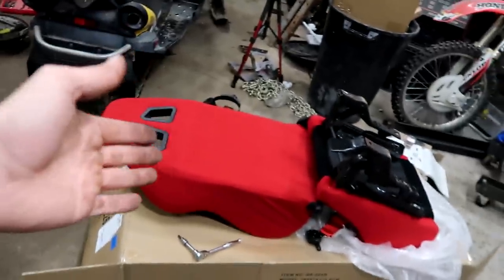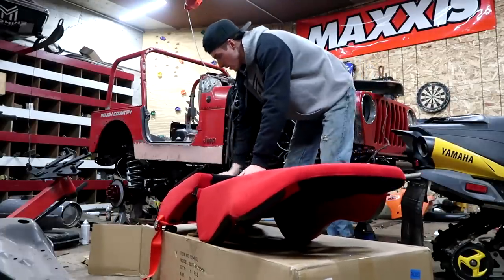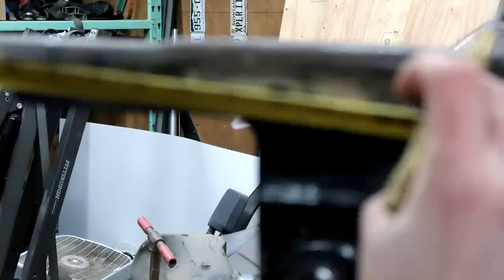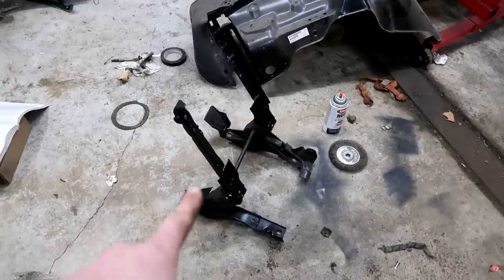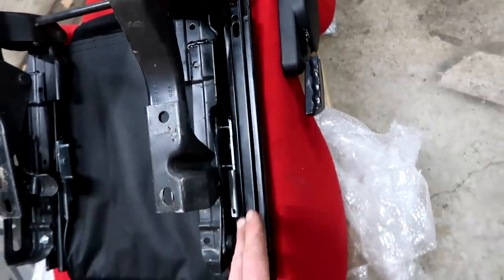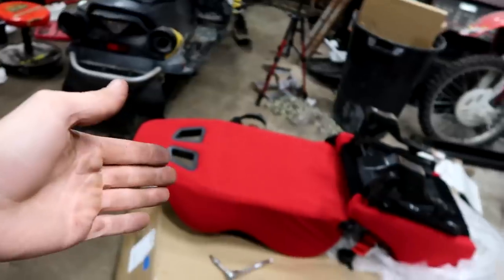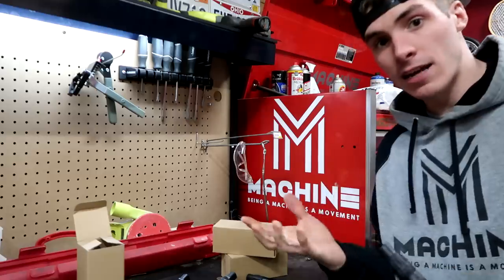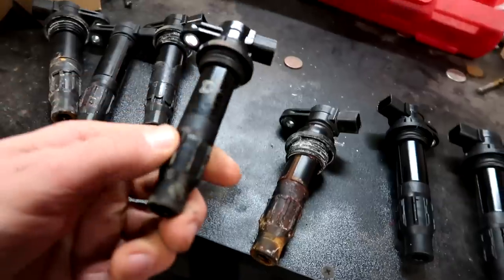Installing Racing Seats- Problems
They said they wouldn't fit... ran into a a problem while installing my racing seats

FAN MAIL:
3DMachines